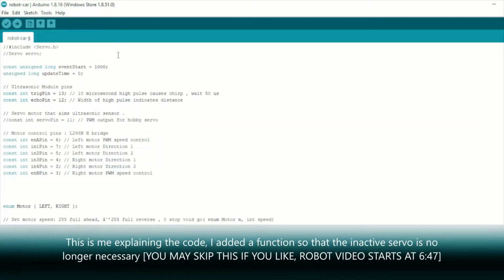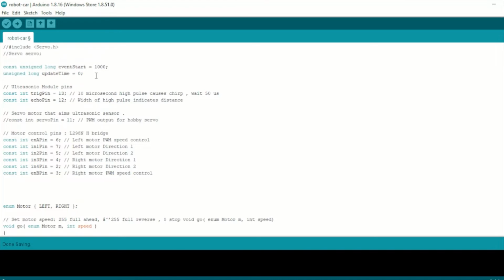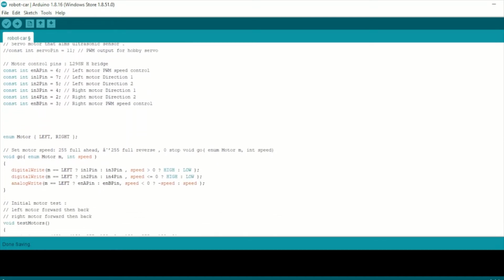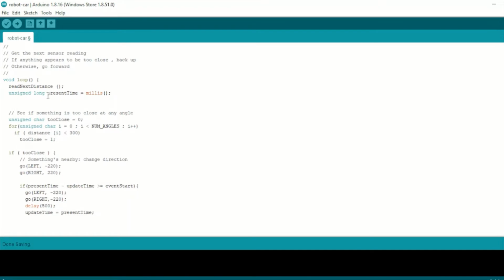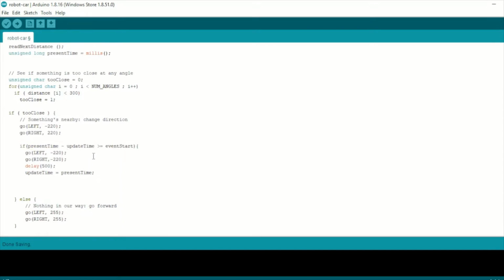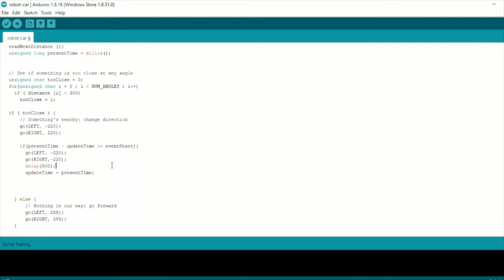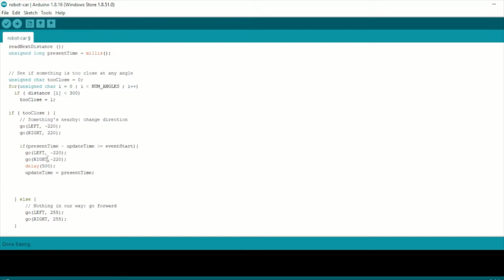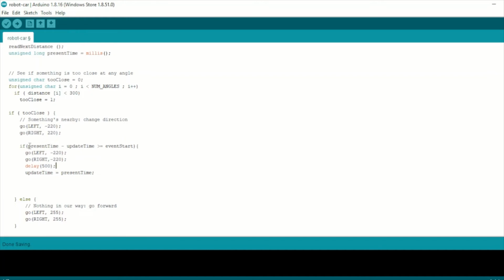I BUILT AN OBSTACLE AVOIDING ROBOT!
I had lots of fun building this robot hehe

Chapters:

0:00 Explaining the millis() function I used due to inactive servo
6:47 Robot in action!
7:38 A wild cat appears!